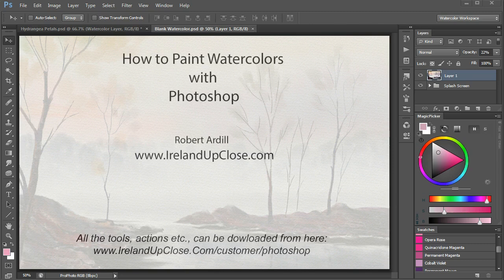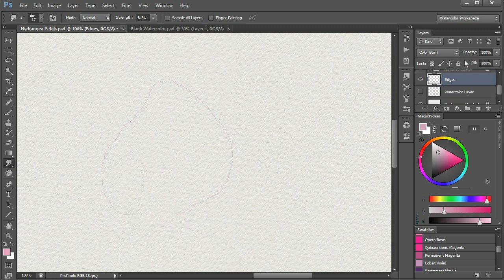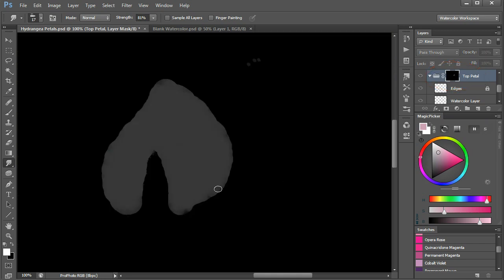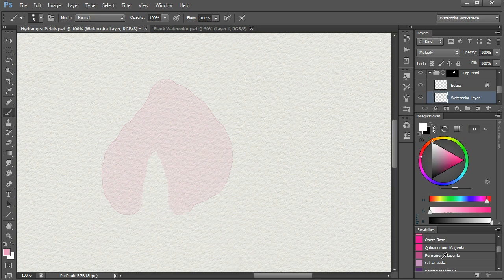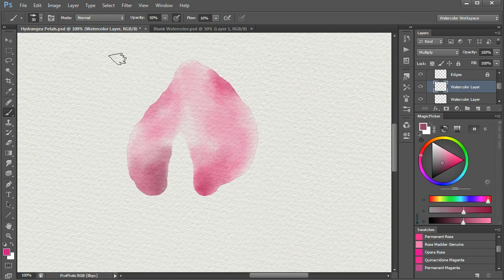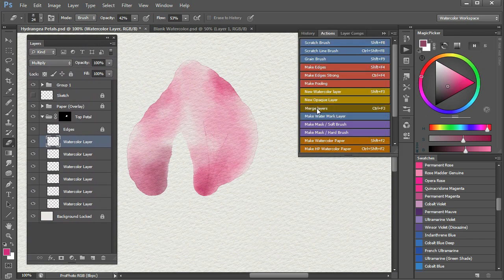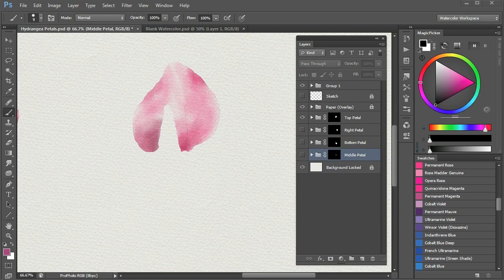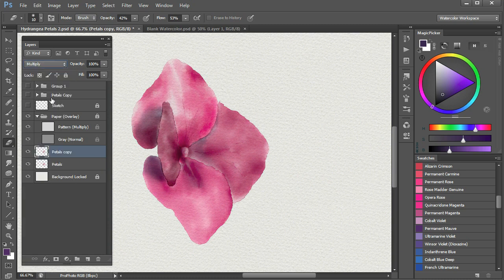6. Demo Painting of Hydrangea Flower using Photoshop. Video 6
Watercolor Painting using Photoshop CS6 - Demo painting of hydrangea flower.

Demo painting of a Hydrangea flower.

This series of videos gives techniques, brushes and papers, and, using these, explains how to paint watercolors using Photoshop.  The videos are NOT about cloning from photos ... they are about painting as you would with natural media ... brush and paint on paper.

The same techniques can be used with versions of Photoshop from CS through to CS6.

Click here for the Facebook page that goes with these videos